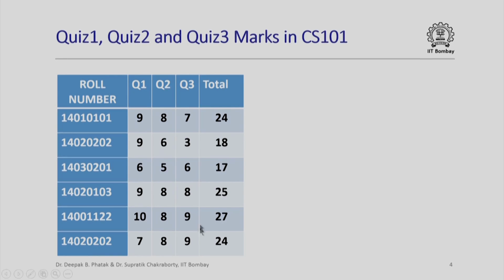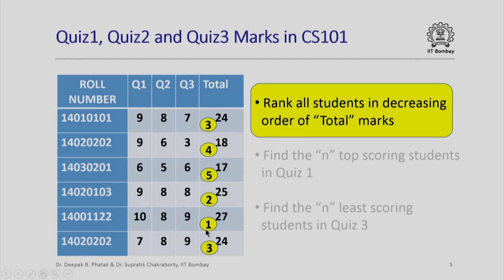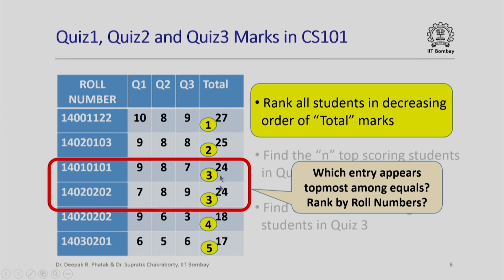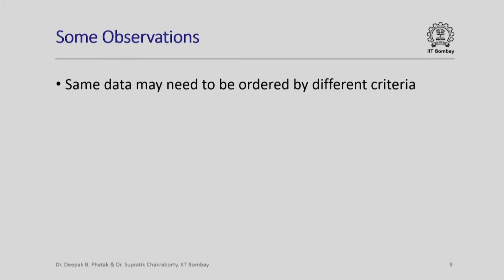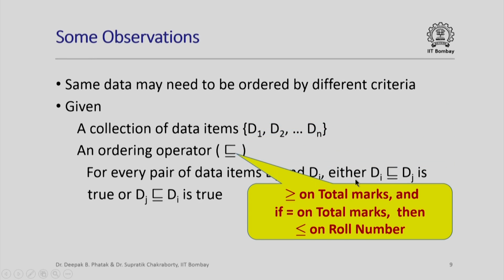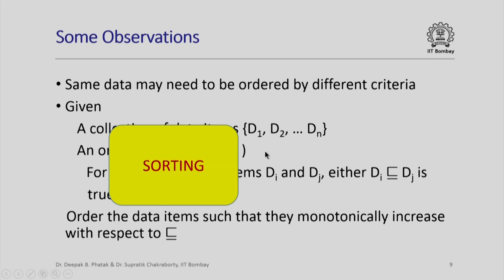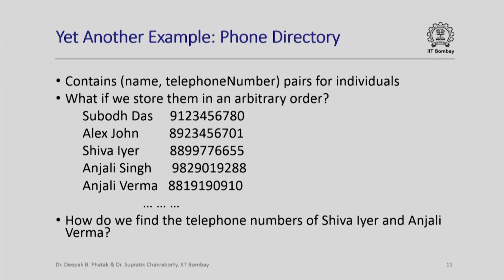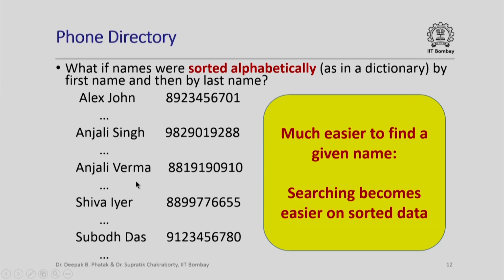CS101x S423 Sorting Some Motivation IIT Bombay